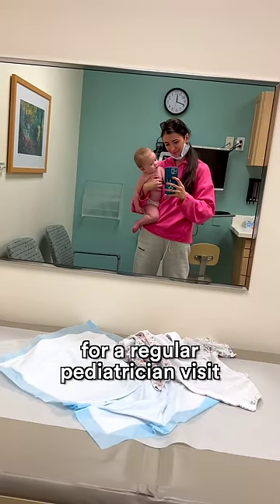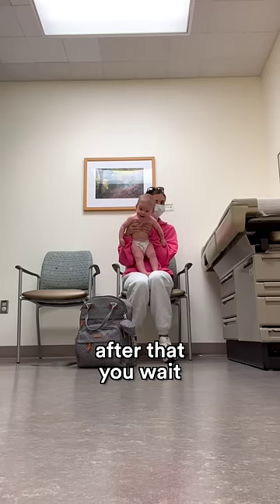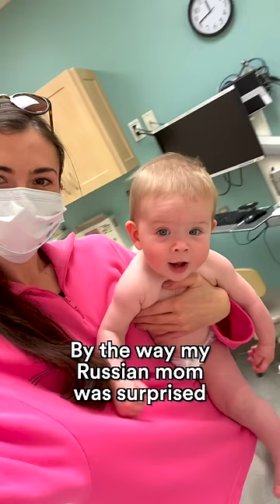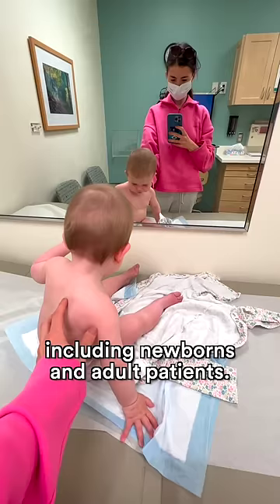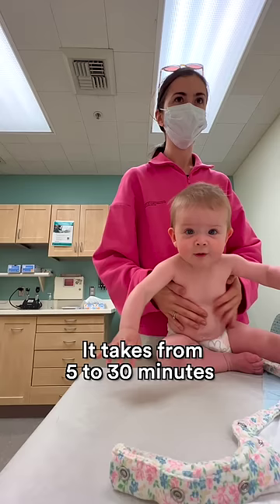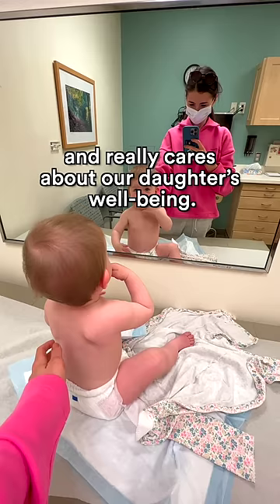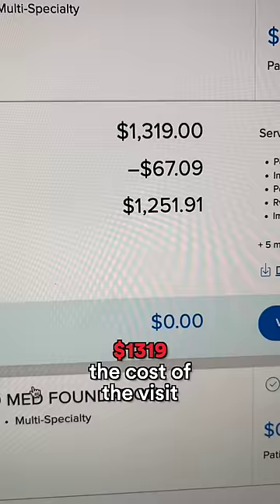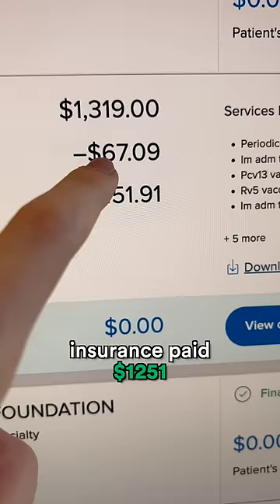We paid HOW MUCH for regular pediatrician visit in California